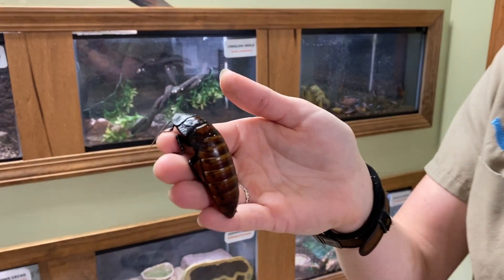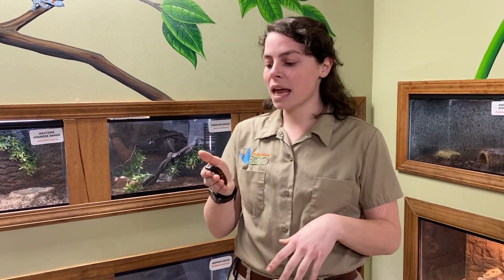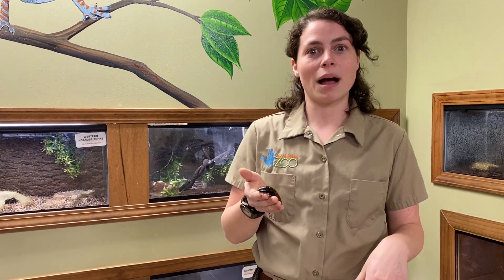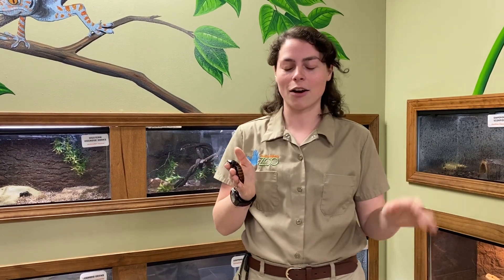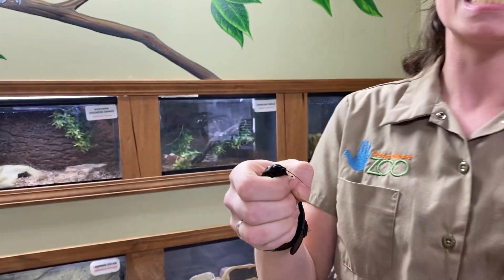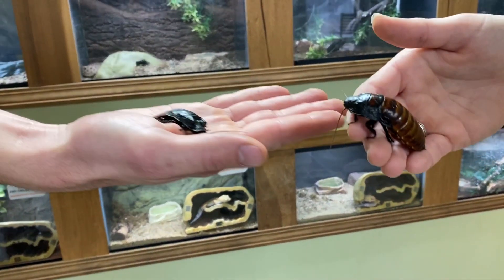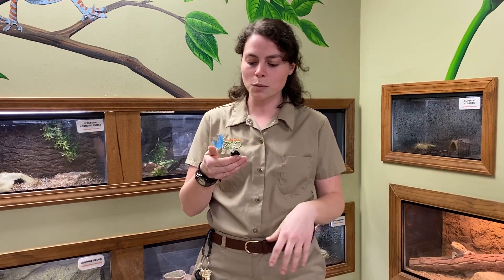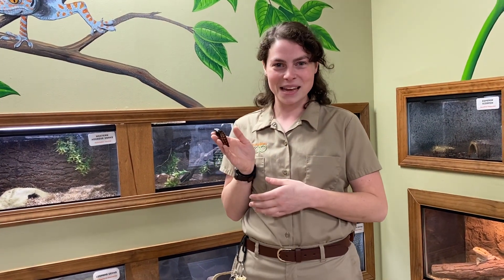Keeper Corner: Madagascar Hissing Cockroach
Don't let them scare you, Madagascar Hissing Cockroaches are actually super cool. Keeper Sarah tells us all about them in today's episode of Keeper Corner.